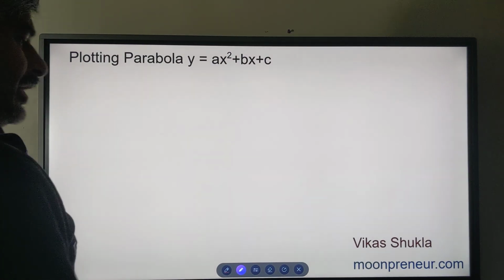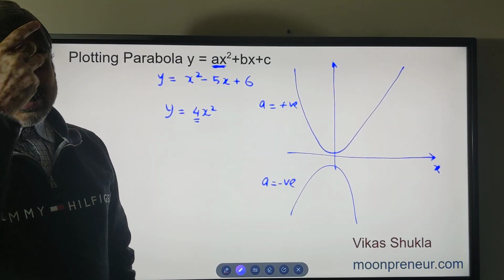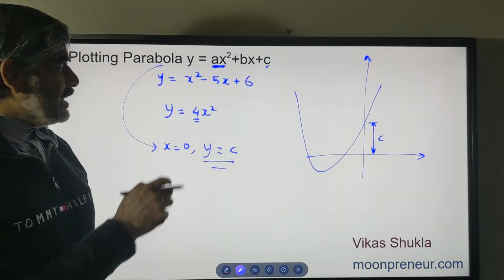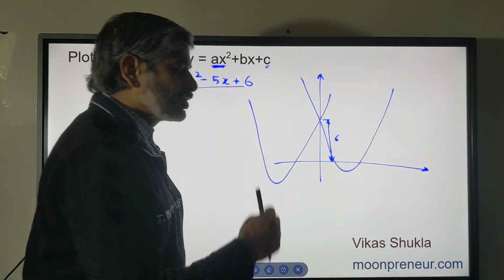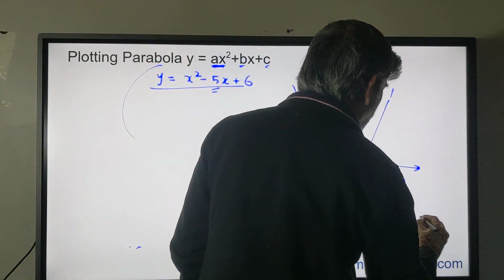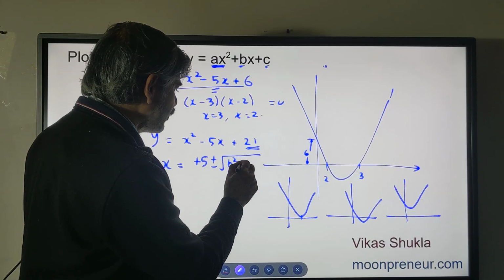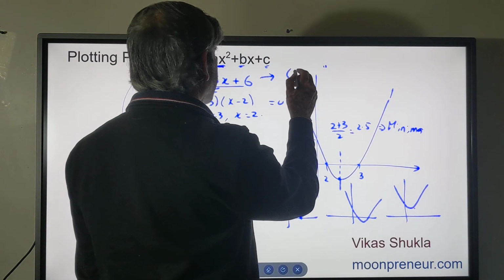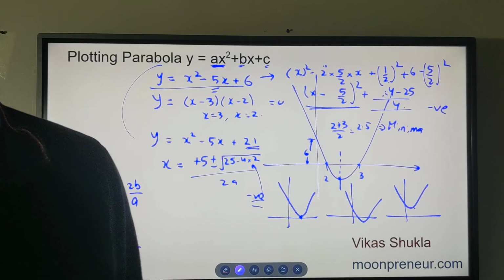Plotting parabola y = ax²+bx+c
by Vikas Shukla